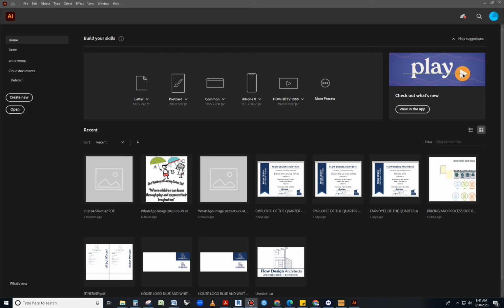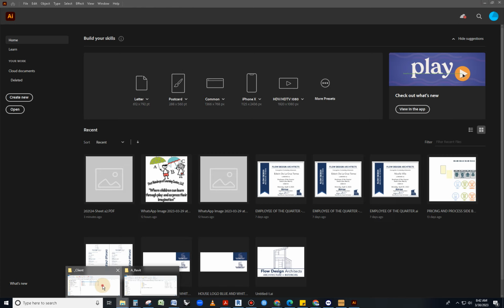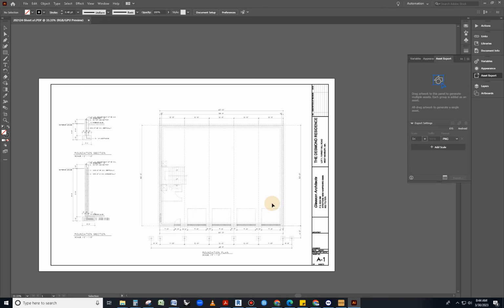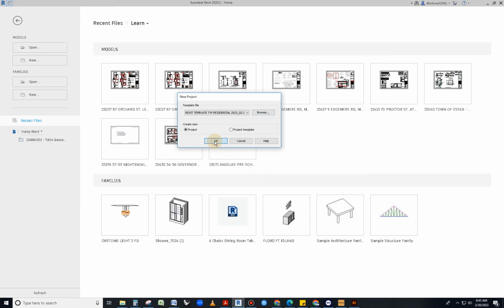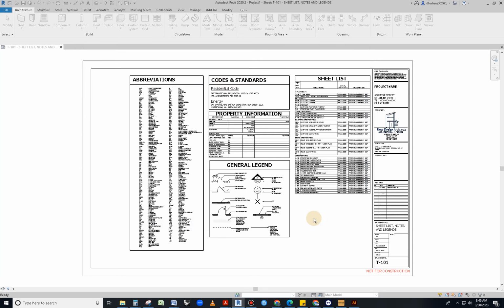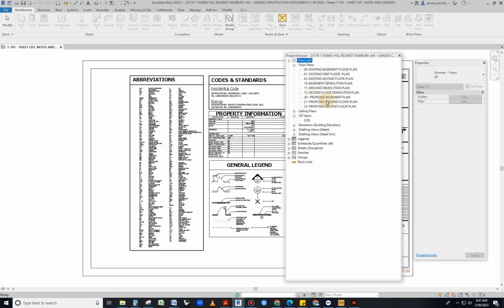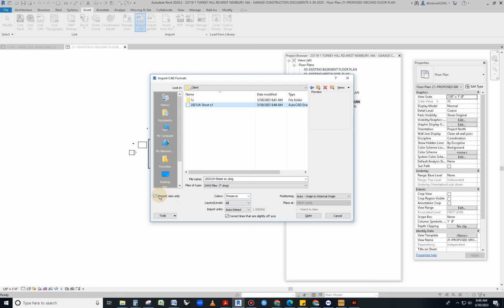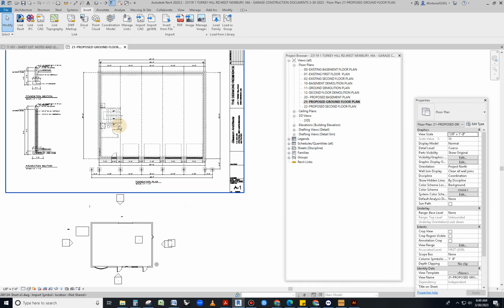Time Saving Hack Converting PDF to AUTOCAD FILES for Revit